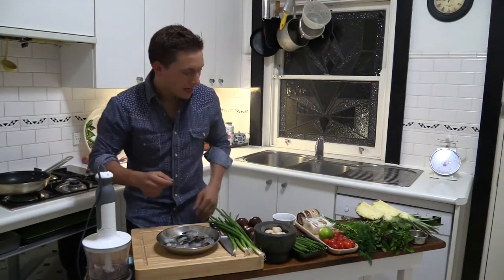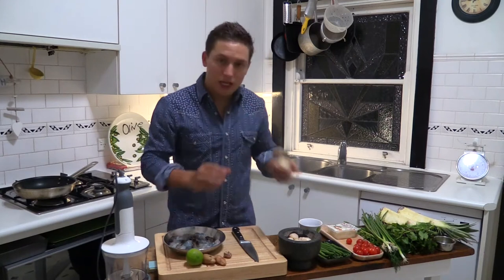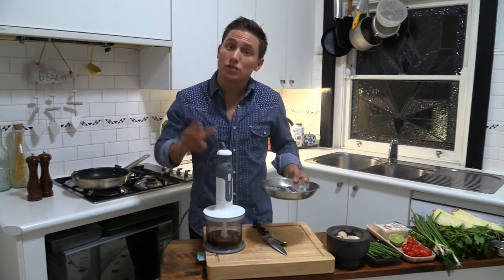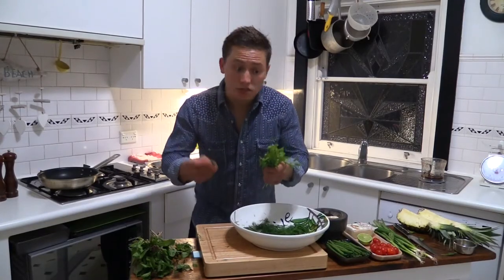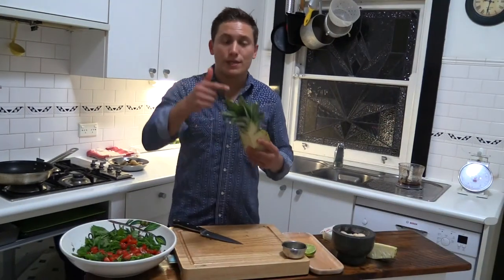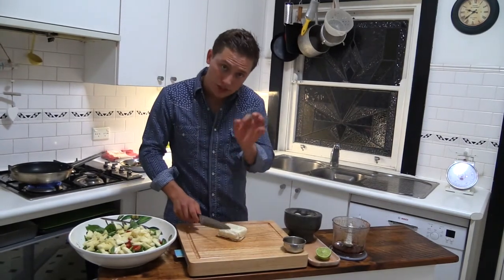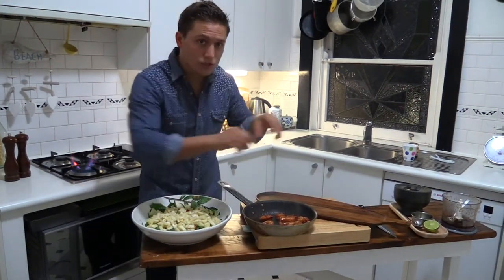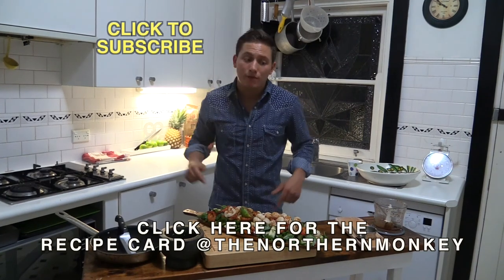Shakel amore prawn salad by the northern monkey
A Prawn salad that will get your hips wiggling and your taste buds dancing. Super easy, fresh and funky.

Enjoy ,share and let me know how you get on beautiful people x

The northern monkey